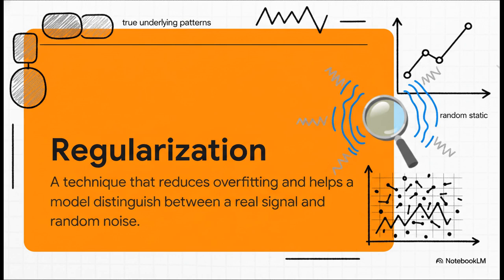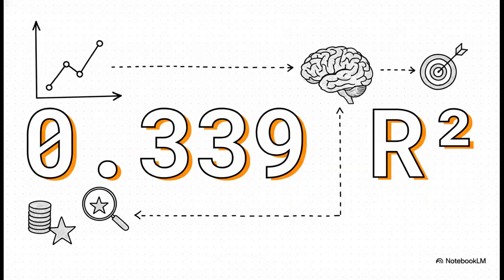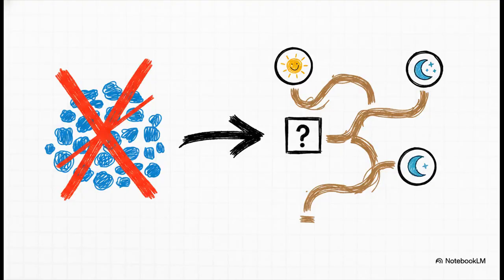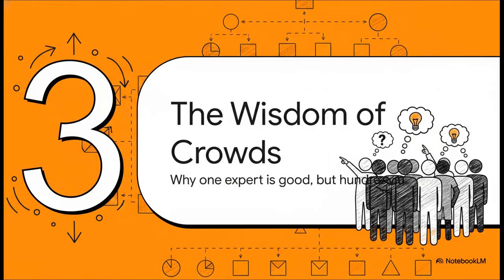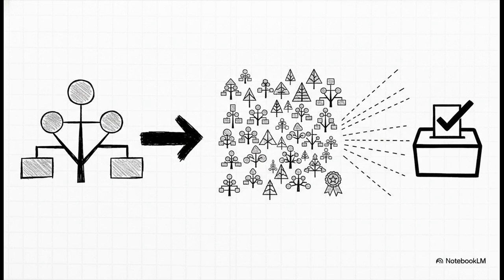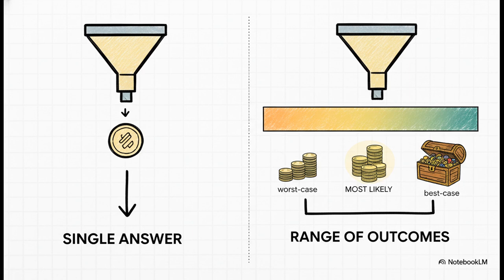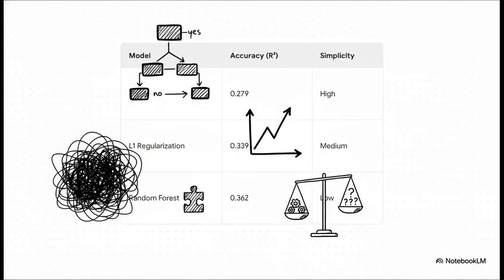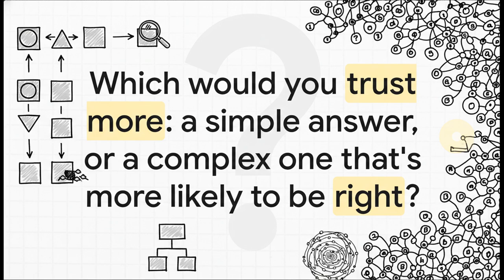week 5 Journey Through Prediction Models